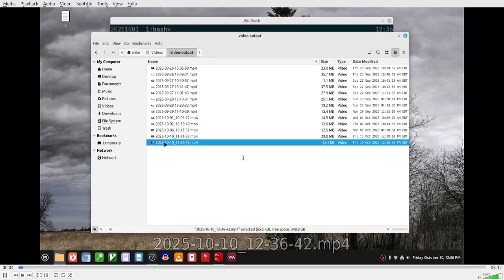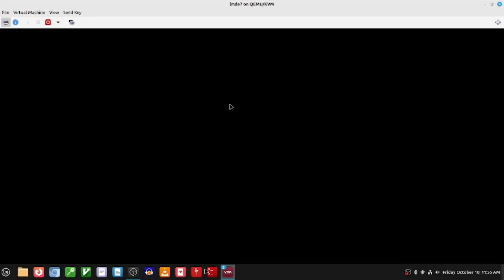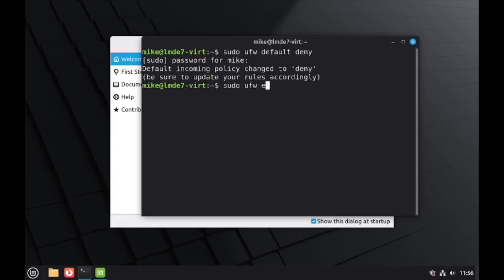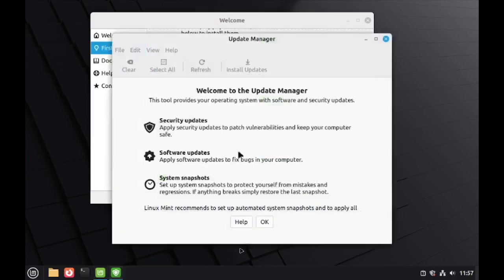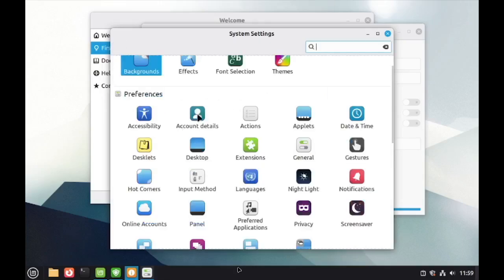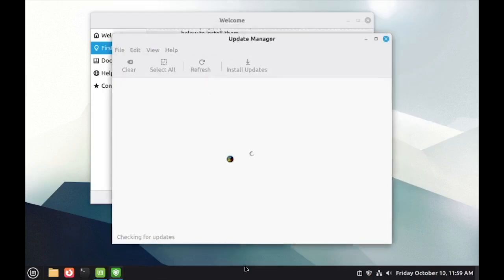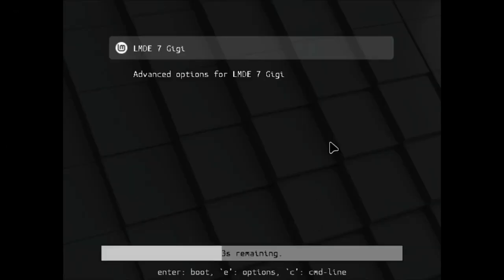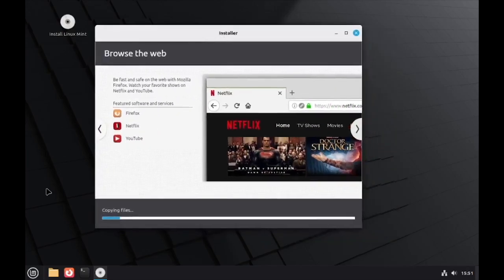Linux Mint Debian Edition 7 - LMDE 7 Gigi - Beta Install and Testing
Quick look at Linux Mint Debian Edition 7  Gigi  Beta
Installs with no errors or problems, looking good!

Best and easiest and most stable for Linux desktop users.

This Beta will go Stable in a few more months, before the end of the year 2025.  Right now the current stable edition can be downloaded from Linux Mint website.

With the end of life of Windows 10 approaching I encourage everyone to ditch Microsoft Windows and convert all computers over to using Linux.  Desktop users should install Linux Mint.